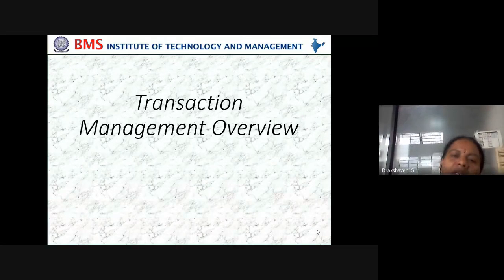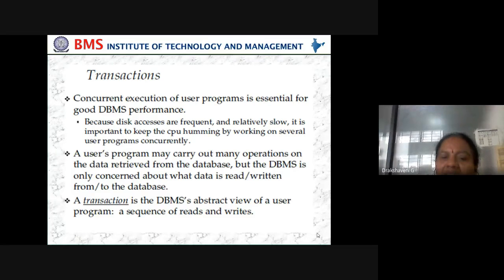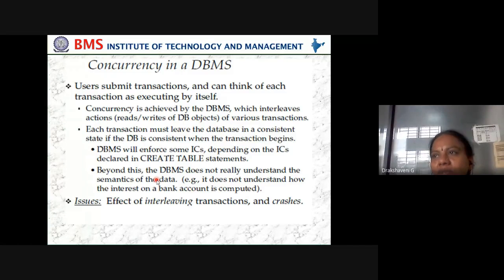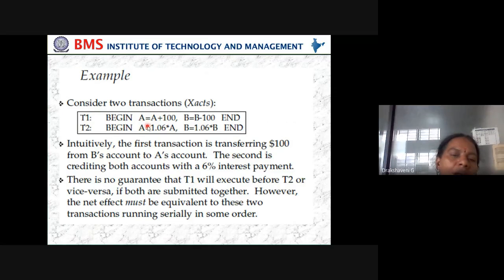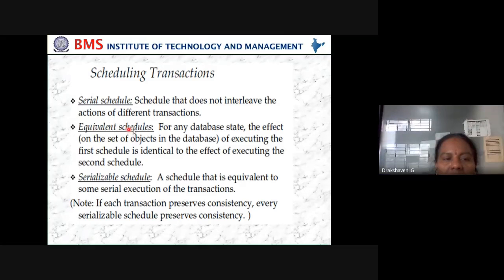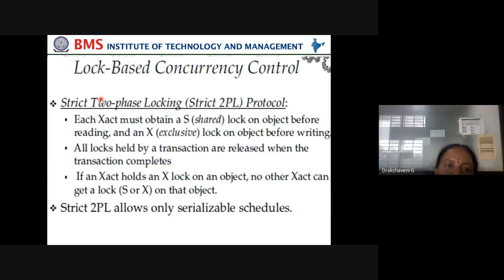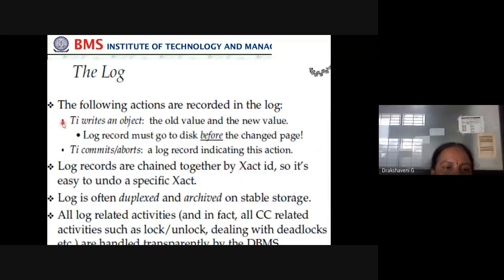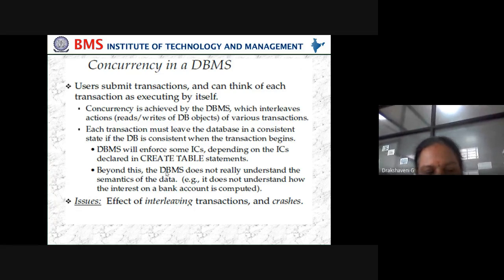MCA DBMS IV L 17 11 2020